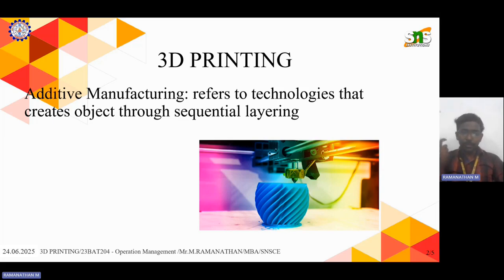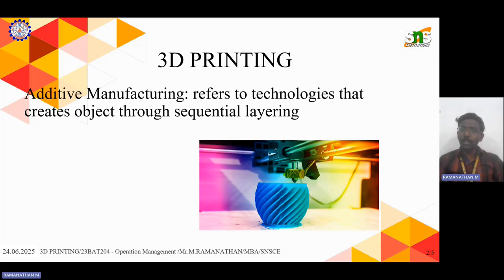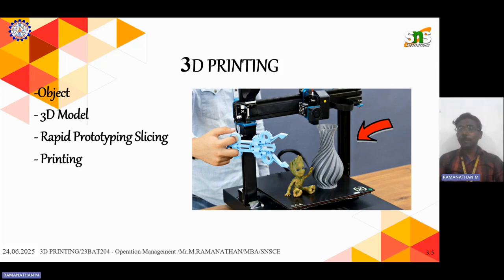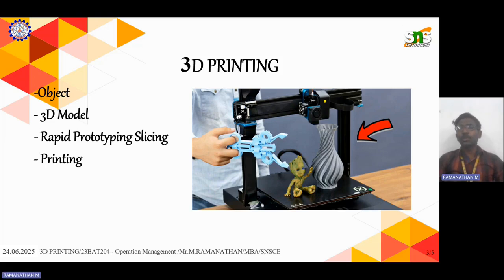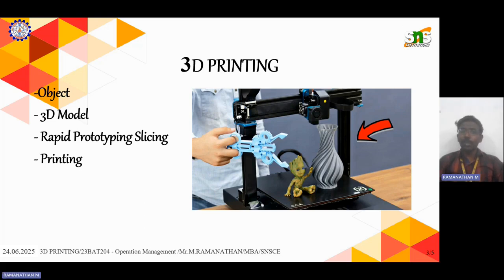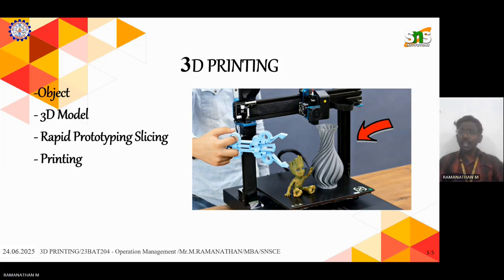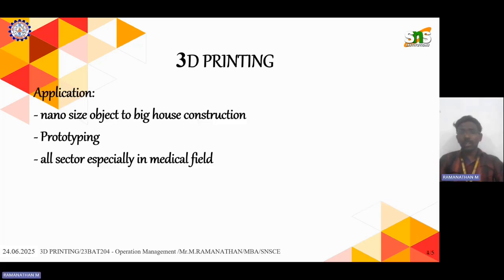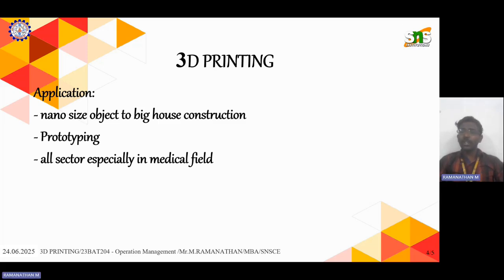3D Printing | Operations Management | SNS Institutions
3D printing, or additive manufacturing, is a process of creating three-dimensional objects by layering materials based on digital designs. It enables rapid prototyping, customization, and cost-effective production across various industries.